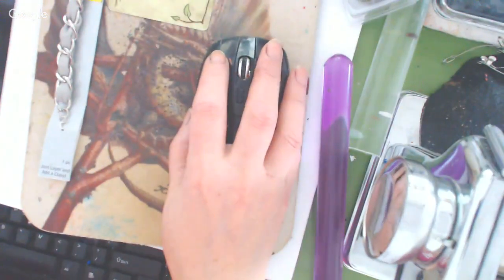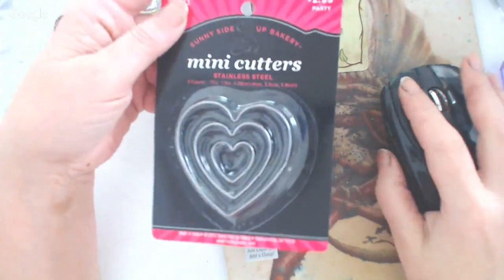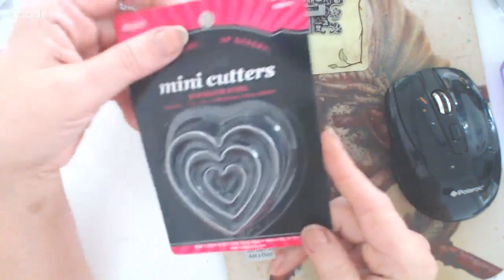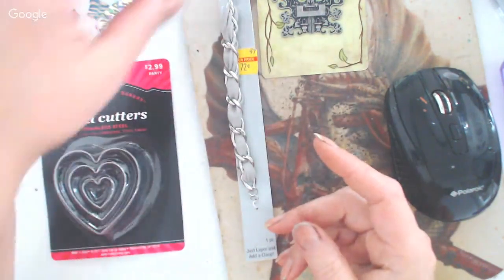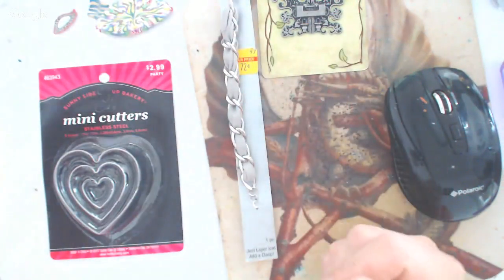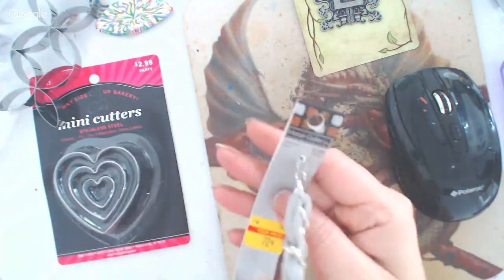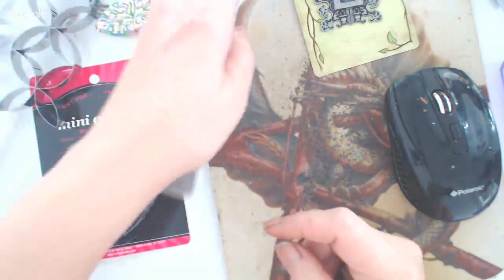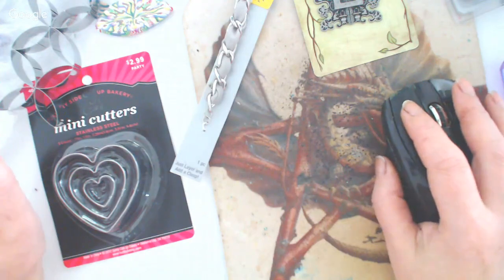The month of being thankful - my monthly chat with you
Monthly chat with my subscribers - the past month in review, plans for this month,  "showing off" my new pieces. Answering your questions live.
I think Conor might make an appearance too.